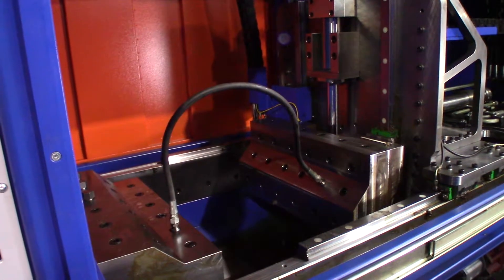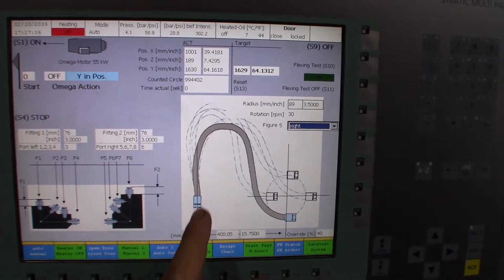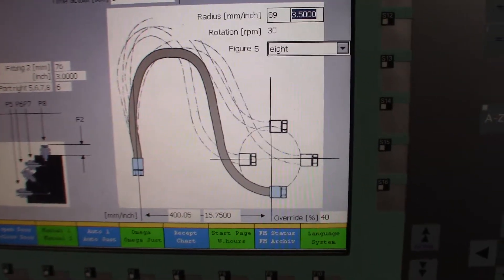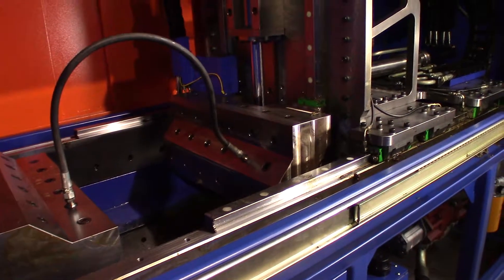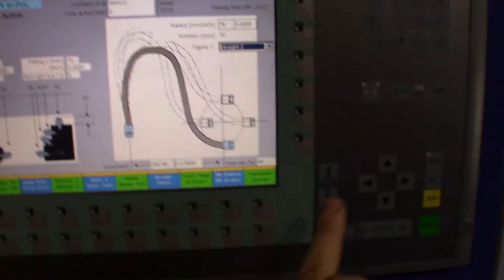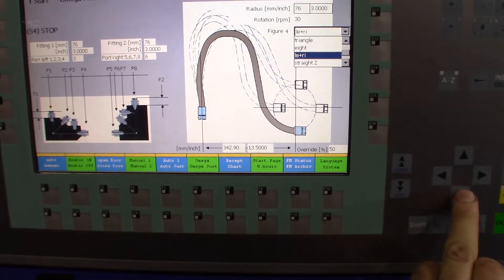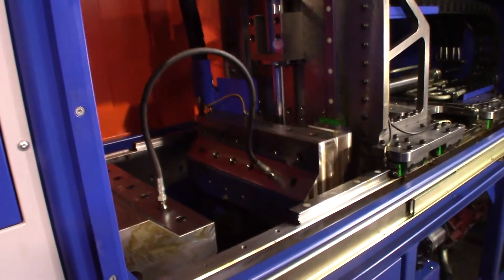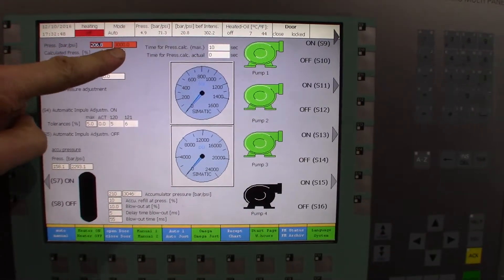Testing a hydraulic hose impulse test stand, Held Hydraulik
Testing a hydraulic hose impulse test stand made by Held Hydraulik